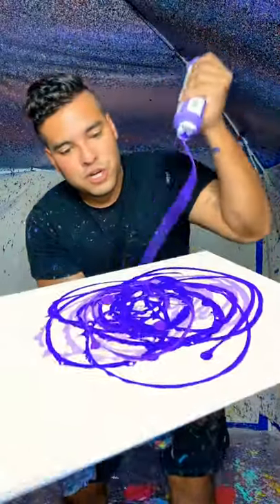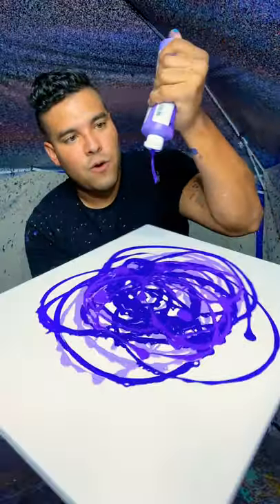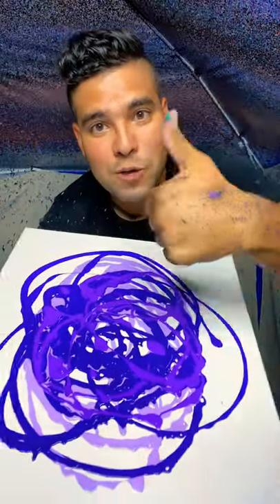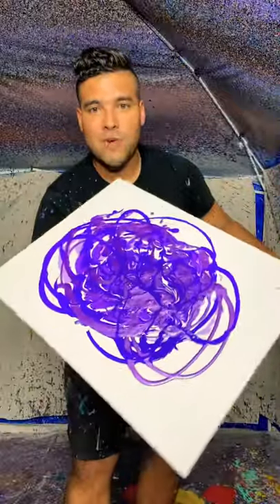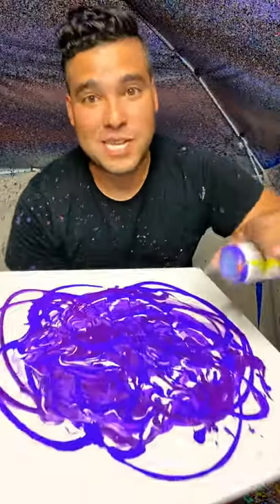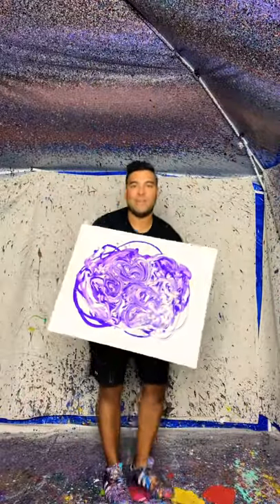Spin Art WITH ONE COLOR!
Spin Art WITH ONE COLOR! I hope you guys like this piece! This is a 16x20 canvas with all shades of purple colors! Let me know what you think of it and what I should do next!

Johnny Q
511 E Walnut Street